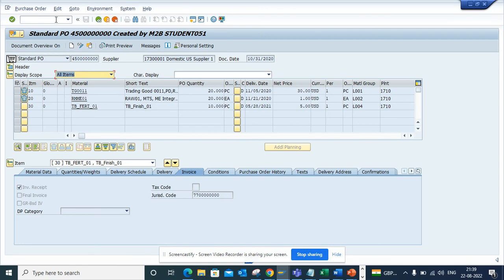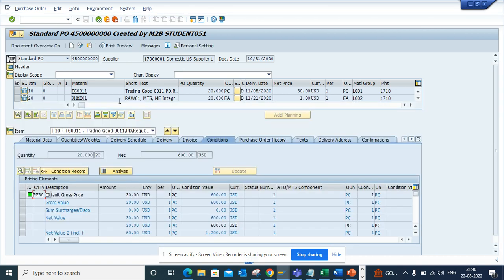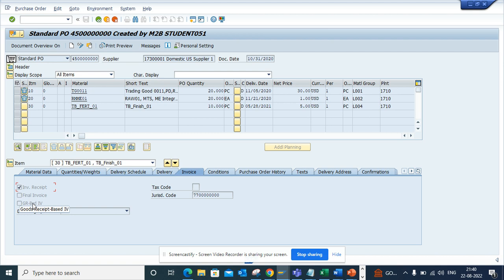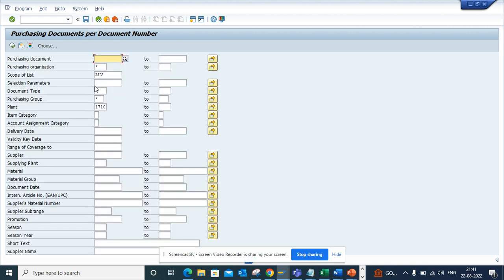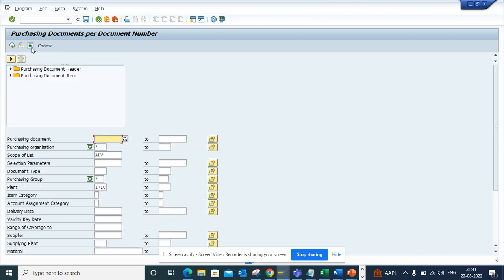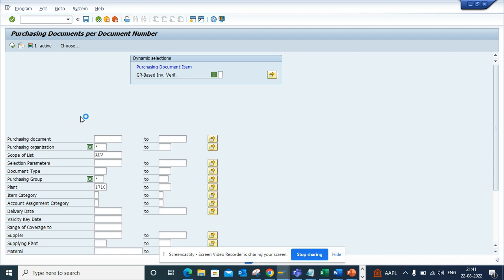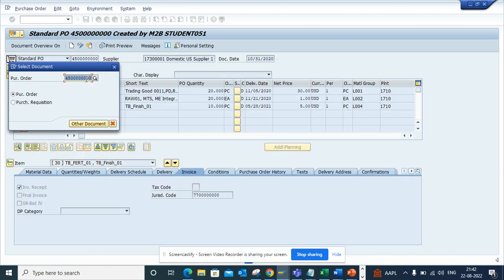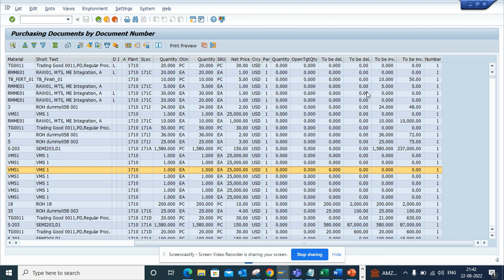How to Find POs that does not have GR Based Flag set? ME2N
@Wouter van Heddeghem
@Daniel Mateo